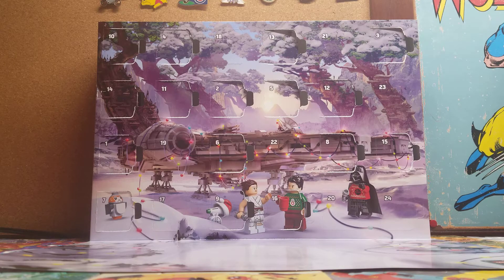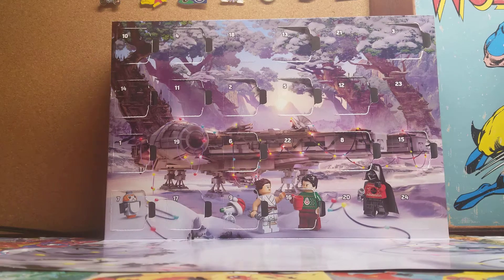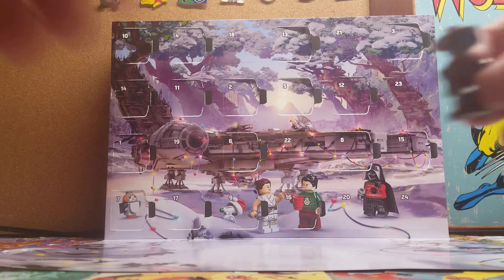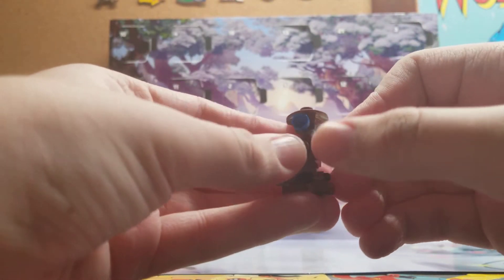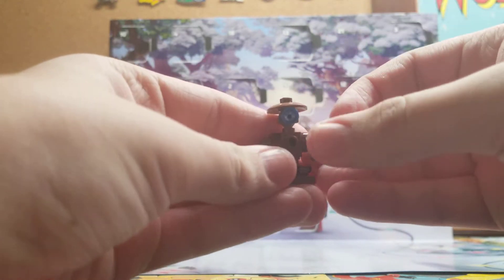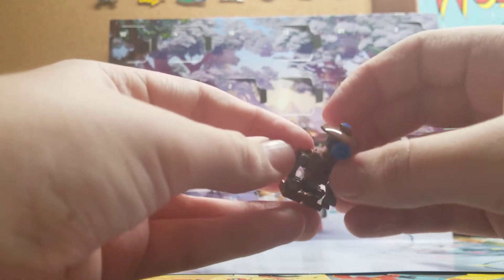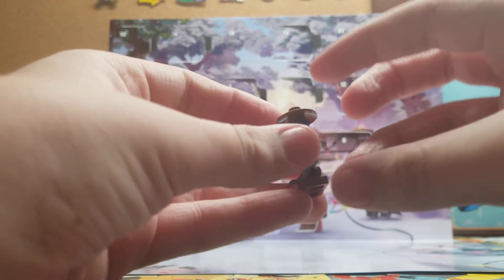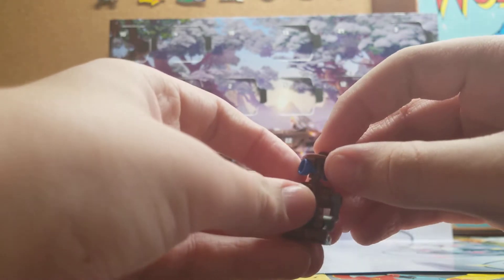Lego Star Wars 2020 Advent Calendar Day 17